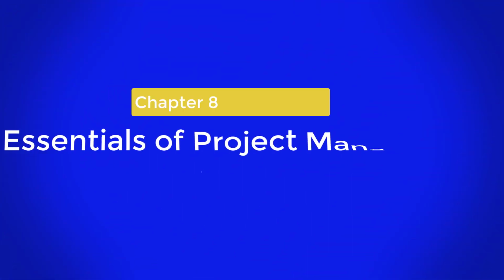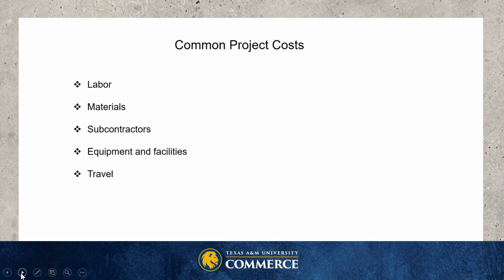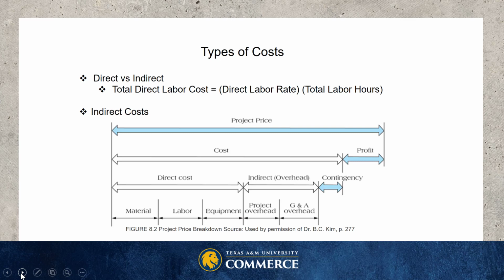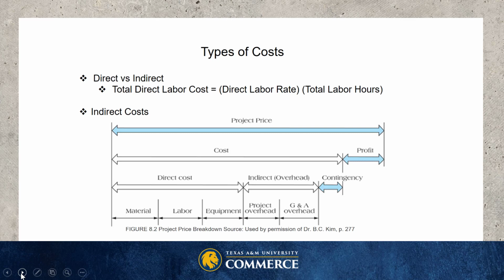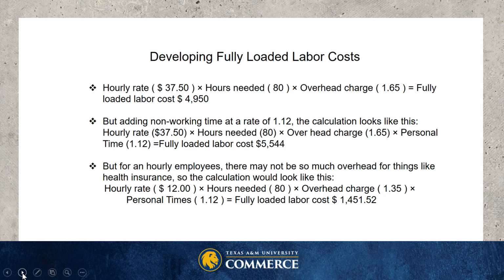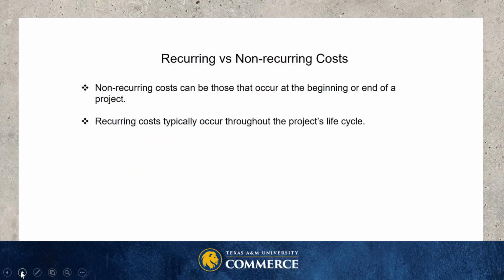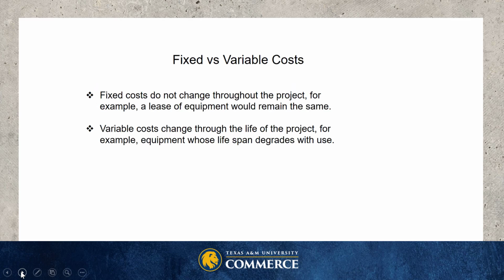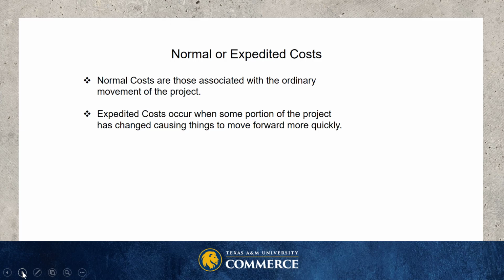Chapter 8 Essentials of Project Management